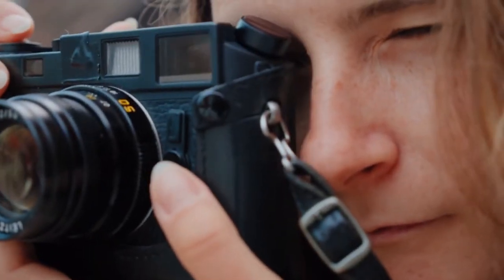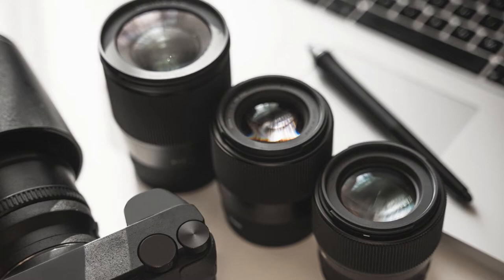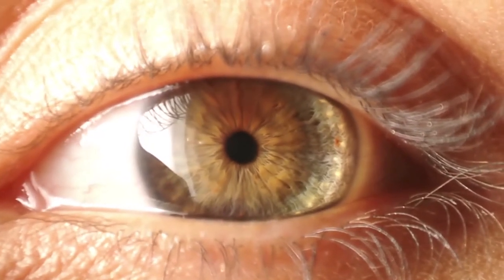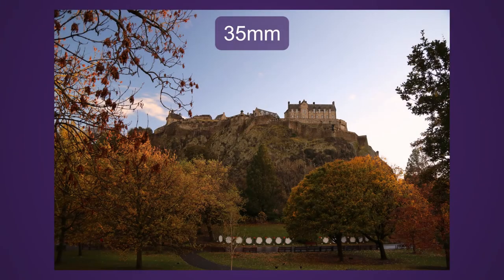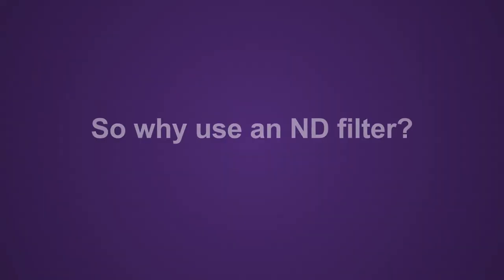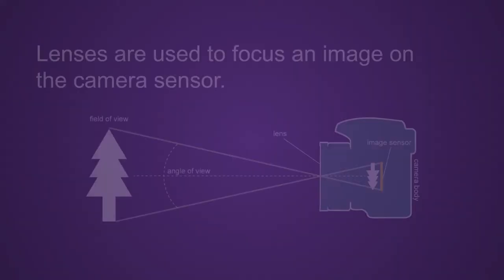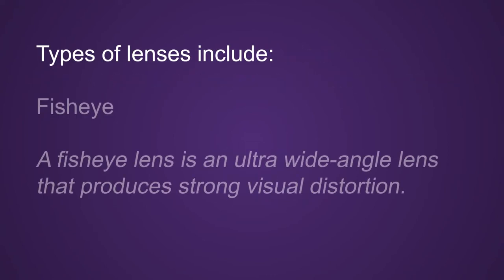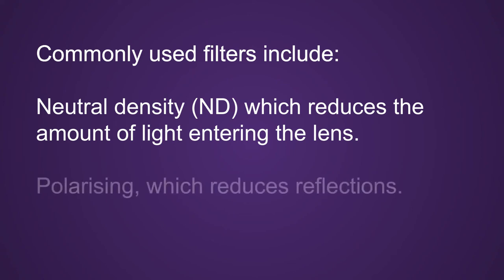Photography Basics: Lenses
An overview of camera lenses.